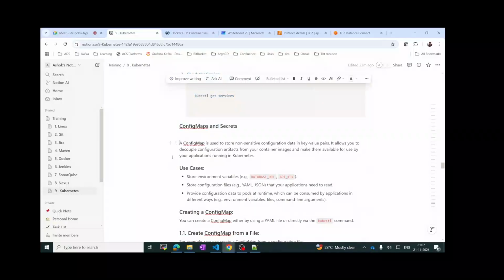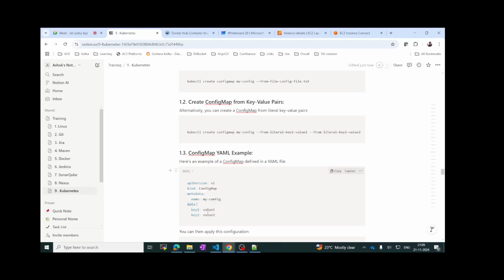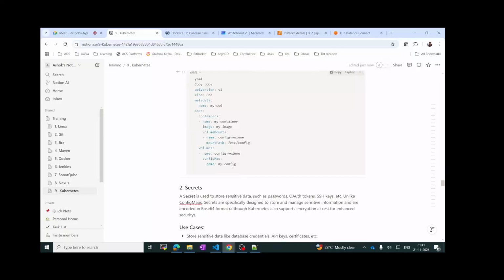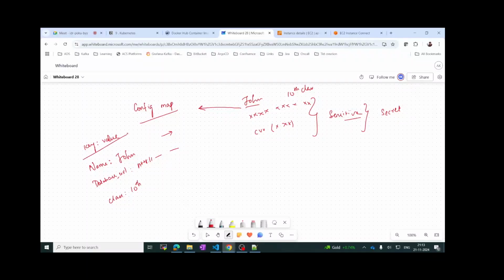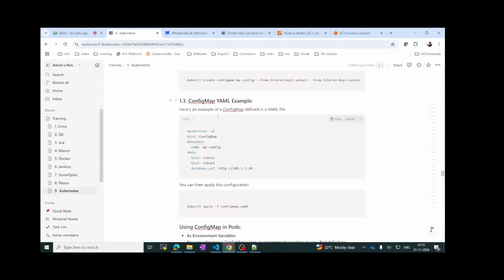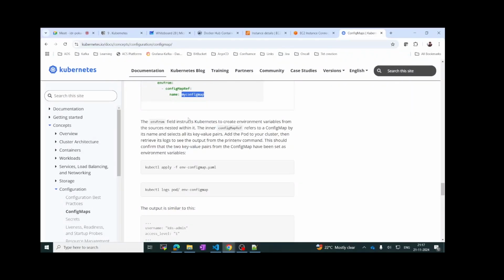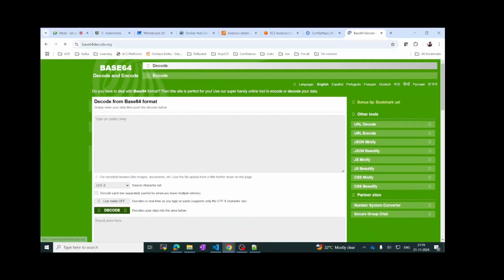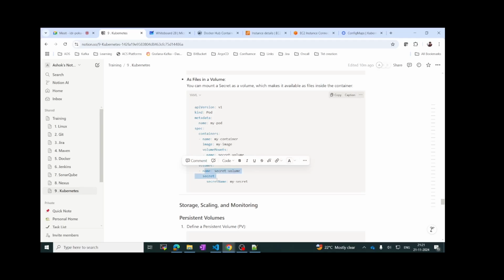DAY 16 - "ConfigMaps vs Secrets in Kubernetes: Key Differences Explained!"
"Unravel the mystery of ConfigMaps and Secrets in Kubernetes! Learn the key differences, best practices, and how to securely manage configurations and sensitive data in your Kubernetes clusters. 🚀